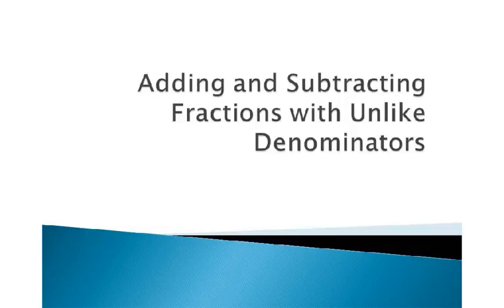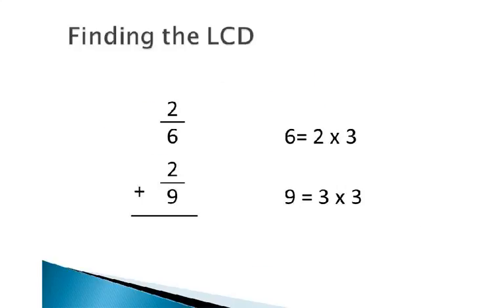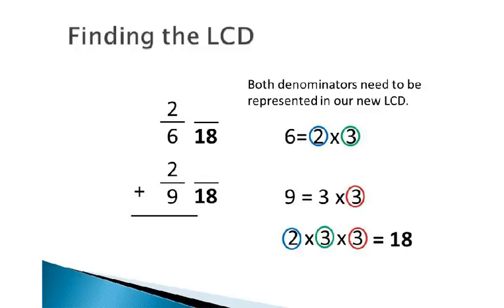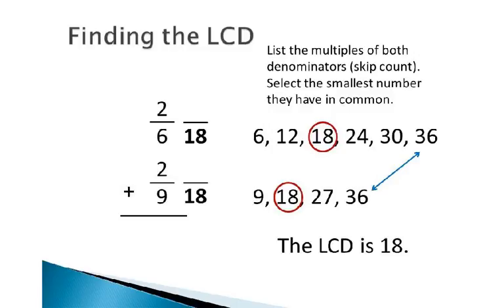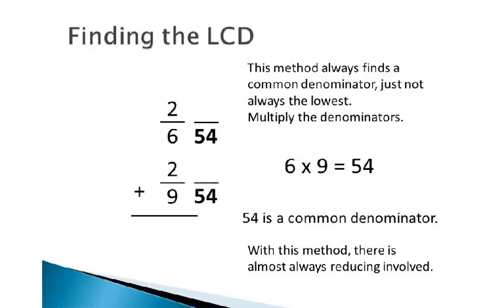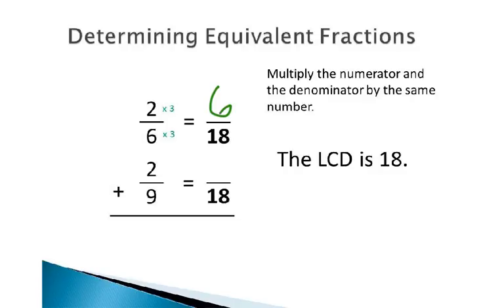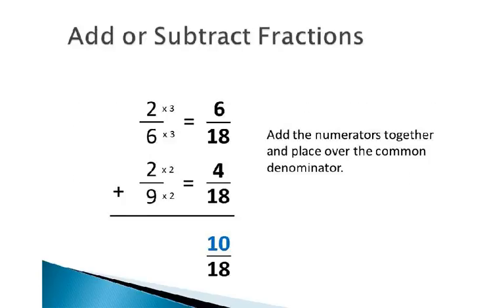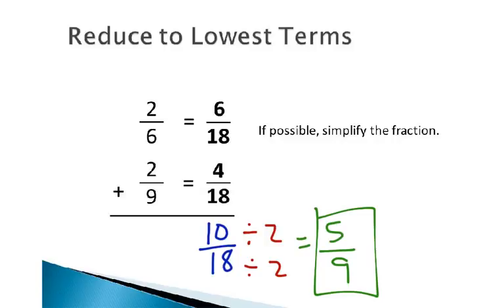Add/Subtract Fractions w/Unlike Denominators